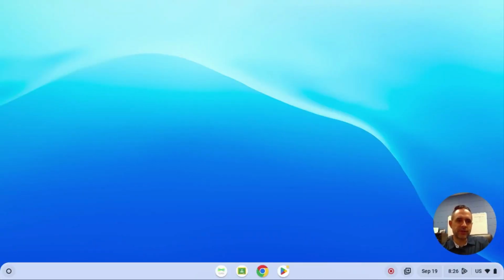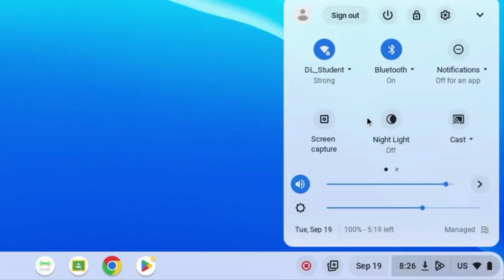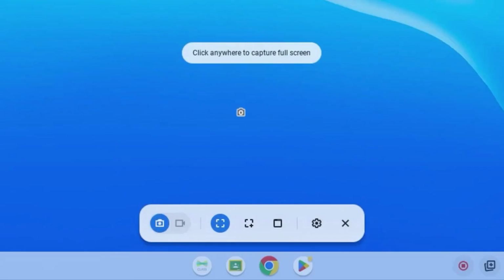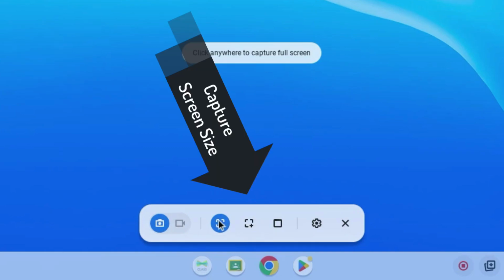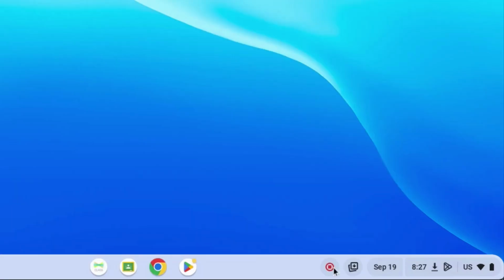Screen Capture on Chromebooks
Learn how to use the built in screen capture option on Chromebooks to screencast/capture a video for tutorials, student voice, and classroom projects.